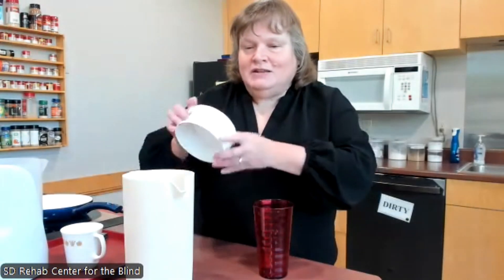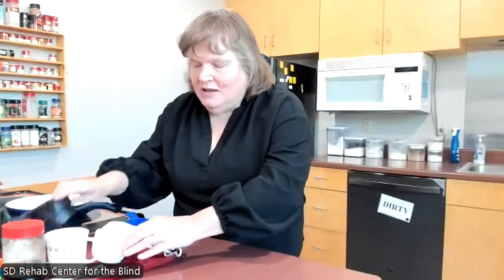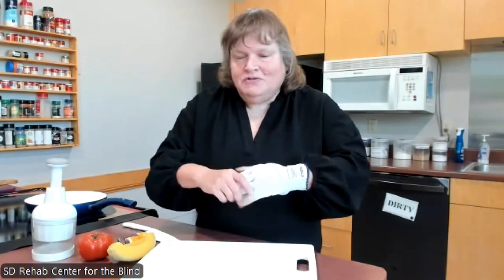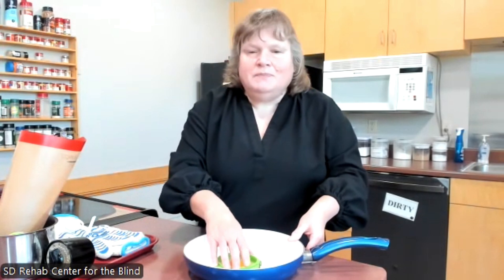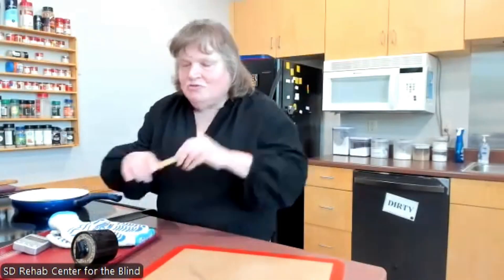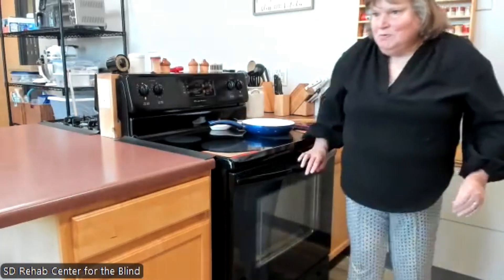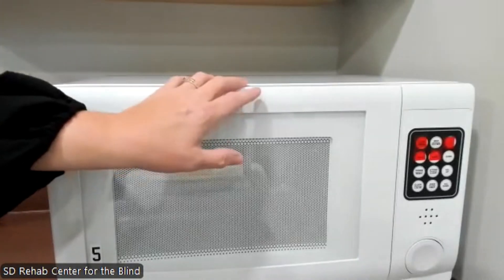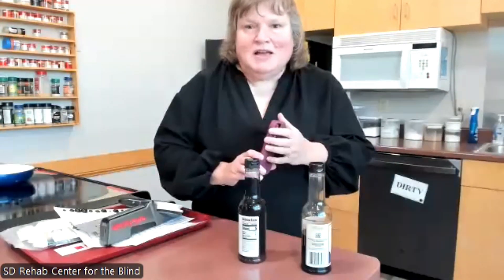Home Management Tips and Tricks Virtual Workshop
In the first of its new quarterly virtual workshops, the South Dakota Rehabilitation Center for the Blind's very own Home Management Instructor Mary Carrell presented the latest tools and technologies designed to help individuals with visual impairments with home tasks. During the presentation, Mary demonstrated a variety of devices and phone apps that can help with cooking, cleaning, labeling, menu planning, and grocery shopping! The session aims to empower individuals with visual impairments to effectively manage their homes and daily tasks with confidence and independence.